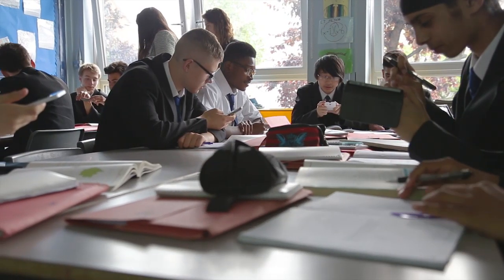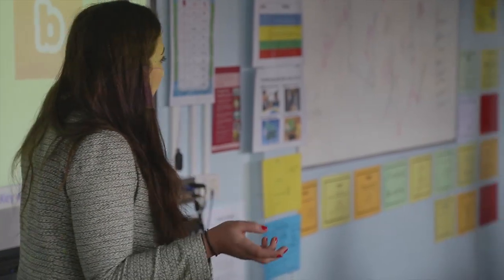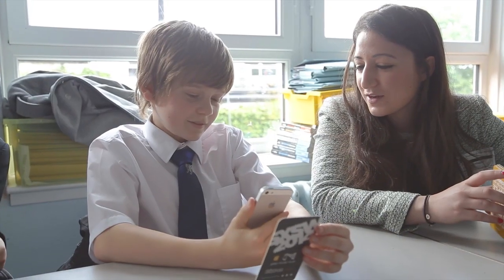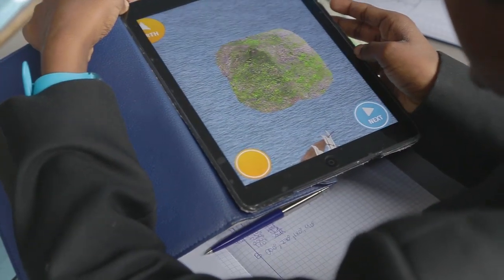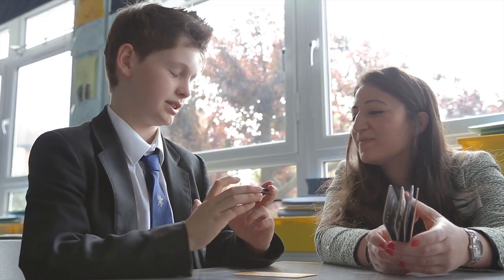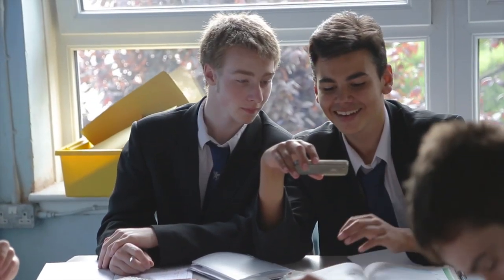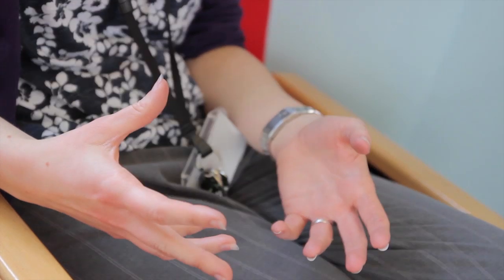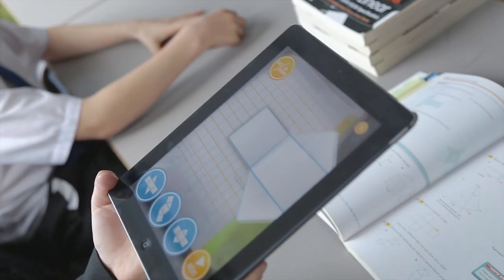Blippar Makes GCSE Maths Textbooks Interactive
Blippar is using Augmented Reality to bring learning to life!

We visited Southborough High School to show students and teachers that learning can be seriously fun when made digitally interactive. Using Blippar, we brought a number of exercises in their GCSE maths textbooks to life... much to the delight of boys in the class. Pupils and staff gave terrific, positive feedback, explaining that our app made questions more understandable and memorable - and made class even more energetic and colourful. A*!